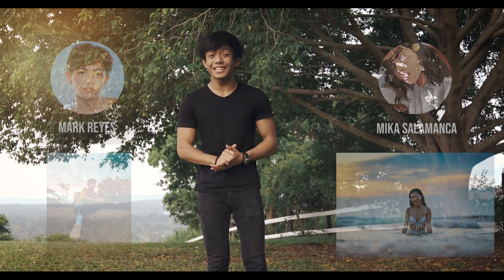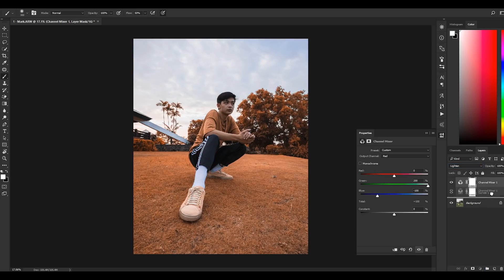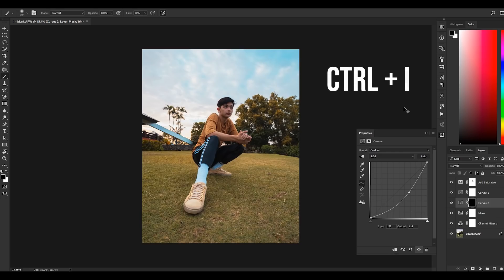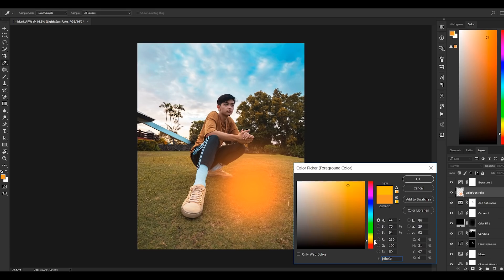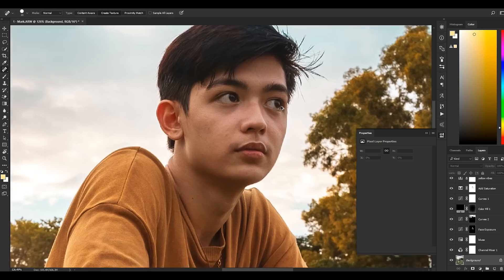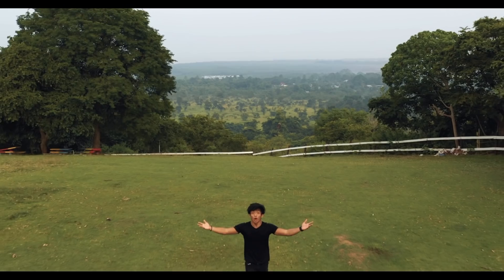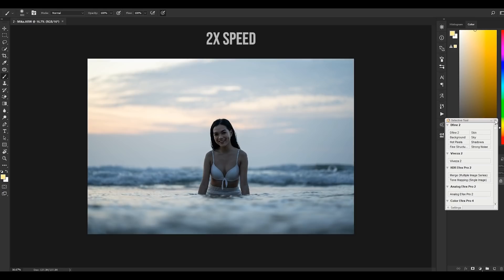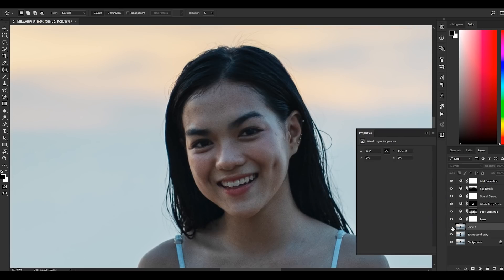PHOTO EDITING TUTORIAL!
LIGHTROOM EDITING PC
LIGHTROOM TUTORIAL
HOW TO EDIT PHOTOS IN ADOBE LIGHTROOM
HOW TO EDIT PHOTOS IN PHOTOSHOP
EDIT PHOTOS LIKE A PRO

With Mark Reyes and Mika Salamanca.

*ignore*
photo editing tutorial, lightroom tutorial, photoshop tutorial, lightroom mobile, edit photos like a pro, how to edit photos in adobe lightroom, professional editing tutorial, photo manipulation, photo editing, adobe lightroom, adobe photoshop, step by step photo editing tutorial, make your photos look better